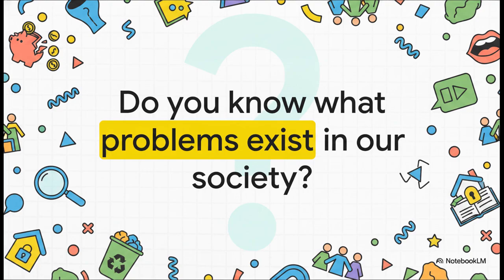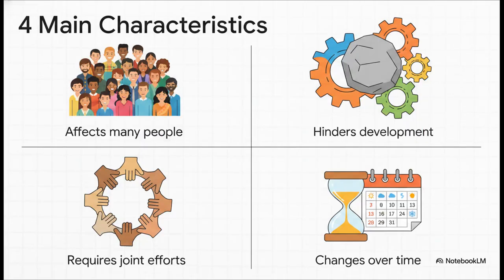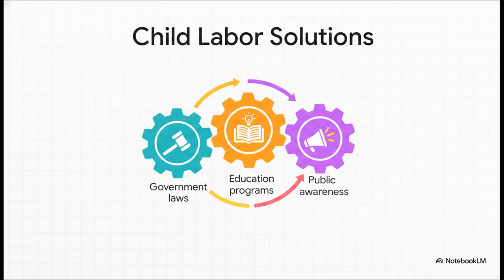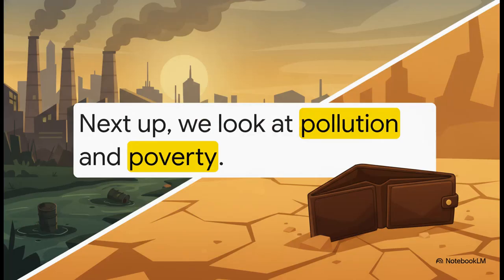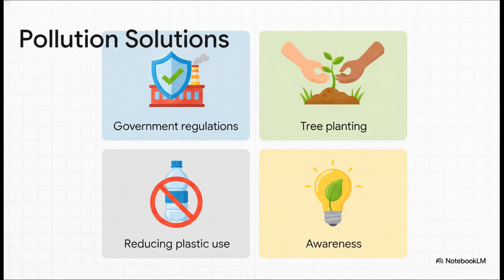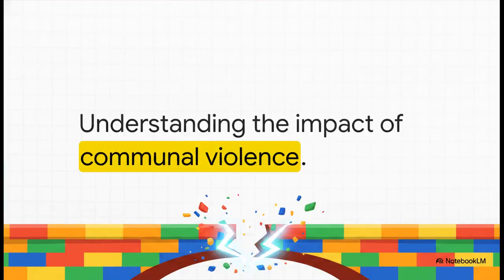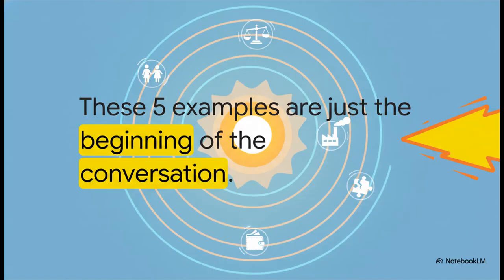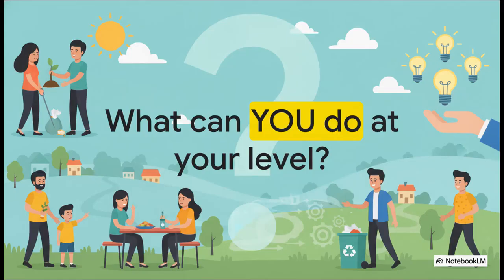"They Don't Want You to Know This About Social Problems..." Social Problems.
Explore Critical Social Problems & Transformative Solutions
Join us as we dive deep into the pressing social problems facing society today. From poverty and homelessness to education inequality and healthcare disparities, this video examines root causes and proven solutions for meaningful social change.
Discover how systemic inequality impacts communities, explore social welfare programs, and learn actionable steps to become part of the social justice movement. Perfect for activists, educators, students, and anyone committed to building a better society.
Topics Covered:
✓ Definition & types of social problems
✓ Root causes of inequality & systemic issues
✓ Impact on vulnerable populations
✓ Social impact & community development strategies
✓ Policy reform & humanitarian efforts
✓ How to drive social change
Watch to understand the social problems shaping our world and join the conversation on creating positive social impact.